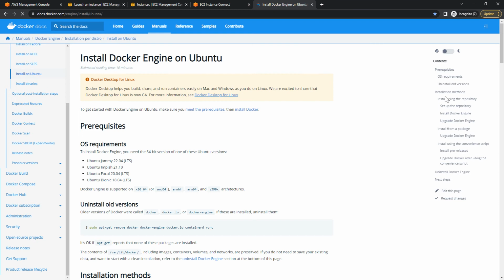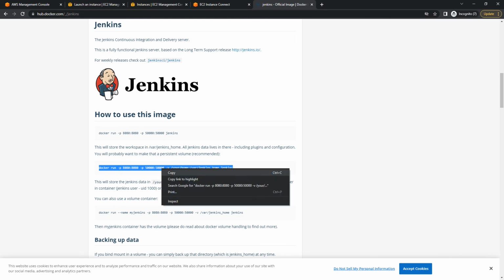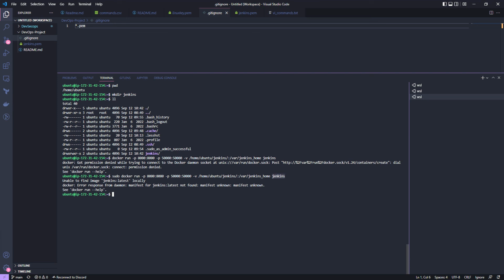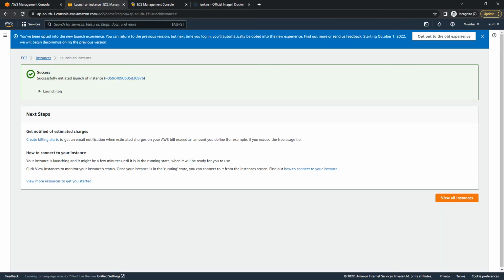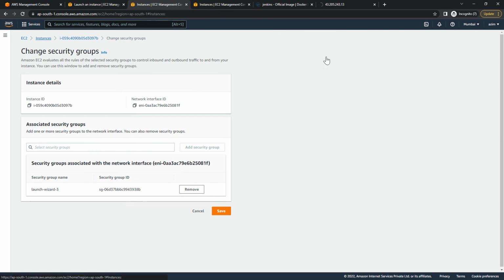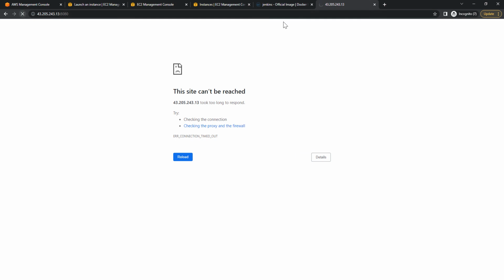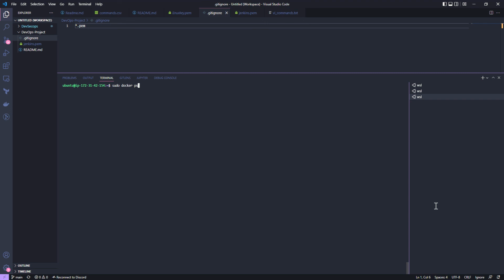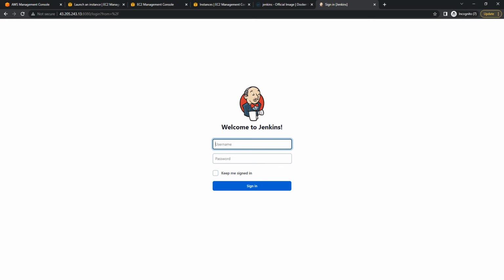Installation of Jenkins as a Docker Container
Docker used to create Jenkins container
The top most CI/CD tool used for Automation.